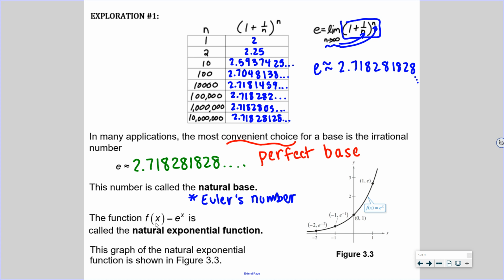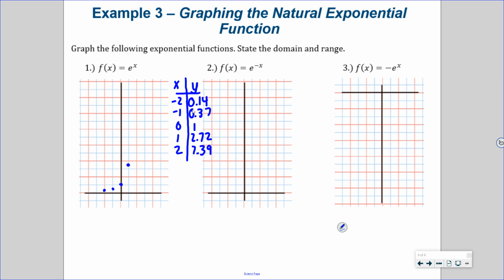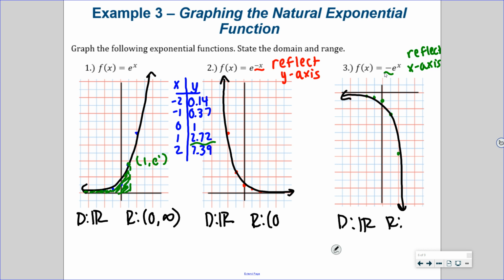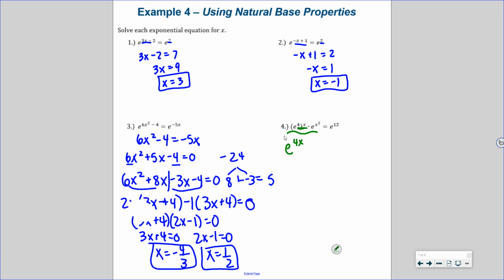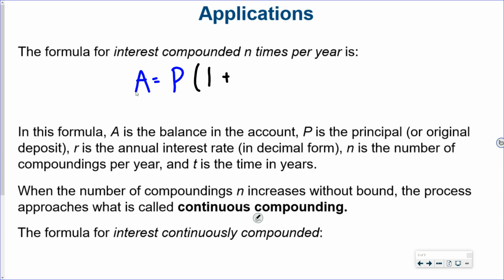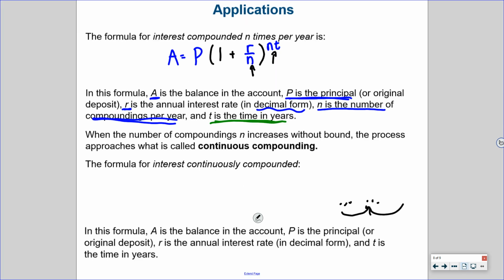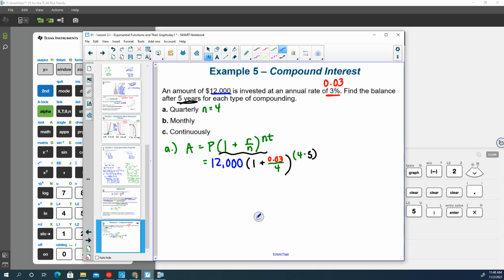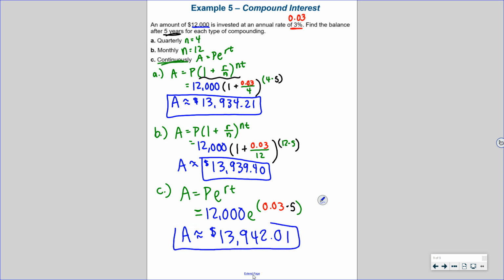Lesson 3.1 Day 2 (11/2) - Pre Calc